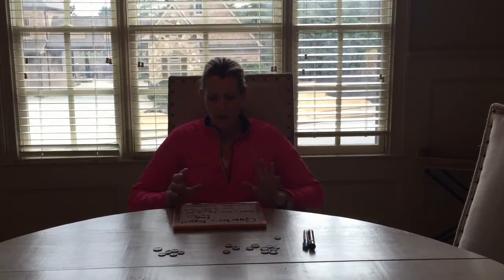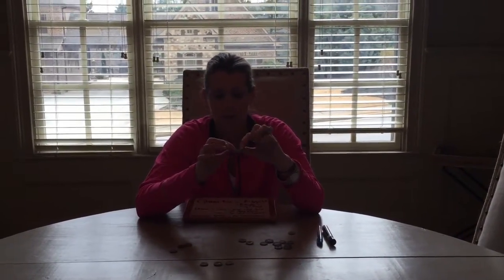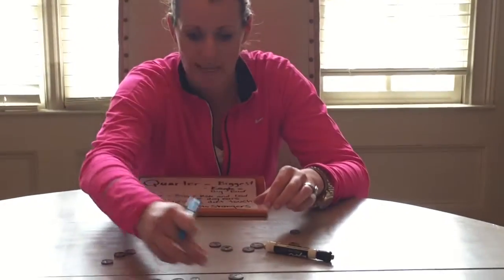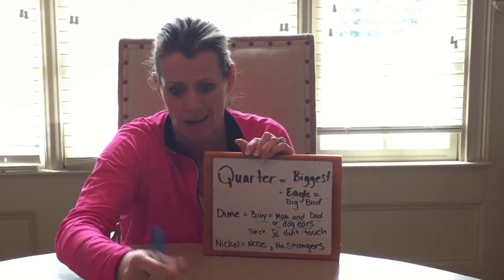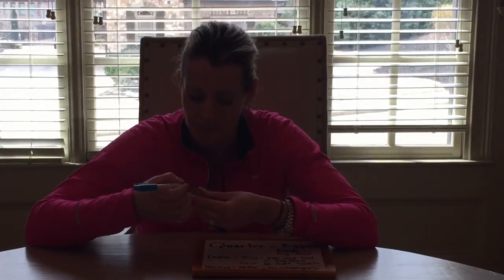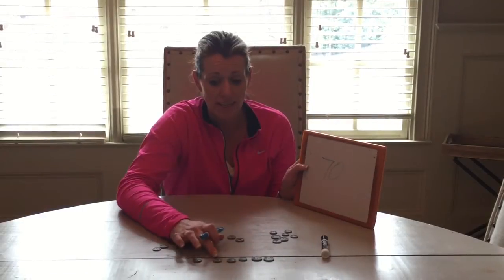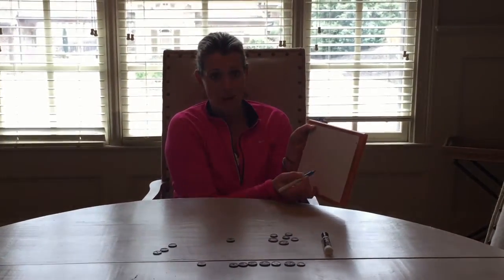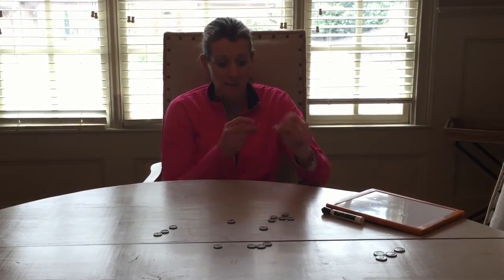Counting Money the EASY Way! For All Learning Styles!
How to teach children with processing issues, Dyslexia, Dyscalculia and other Learning Disabilities how to count money in 7 minutes or Less!